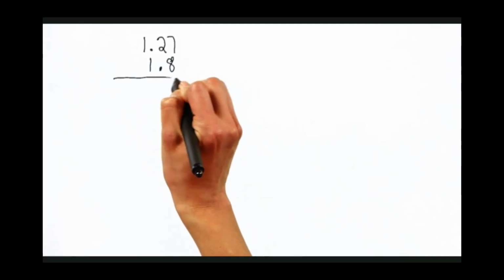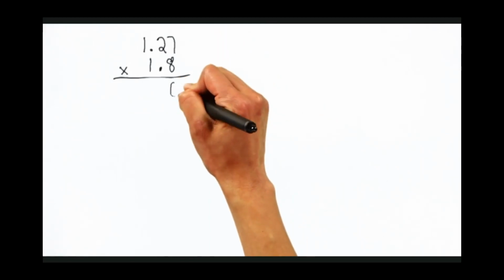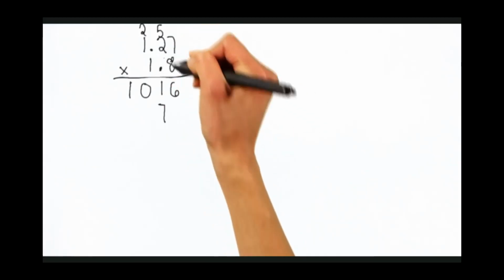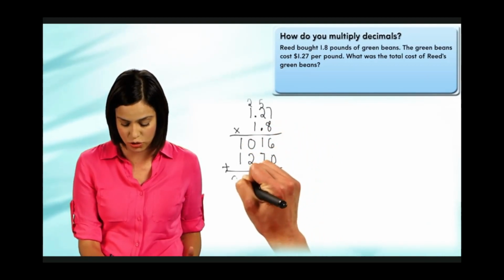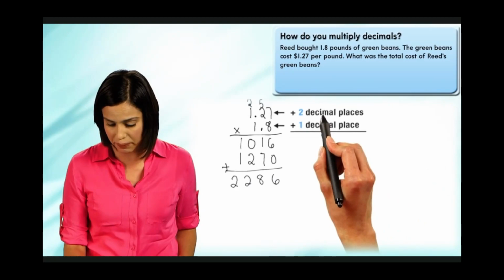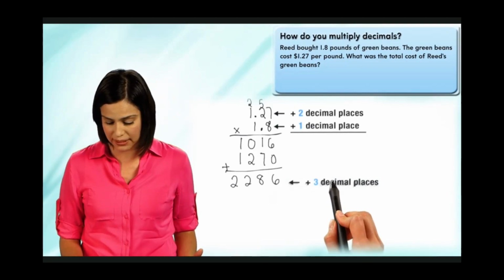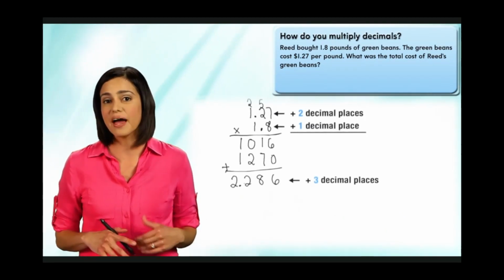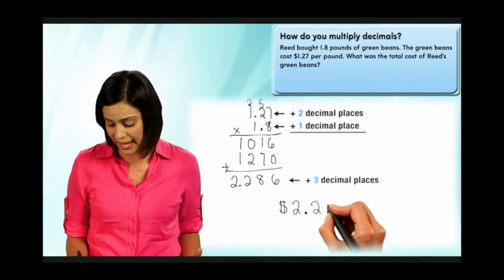Multiplying Decimals - 1 of 2